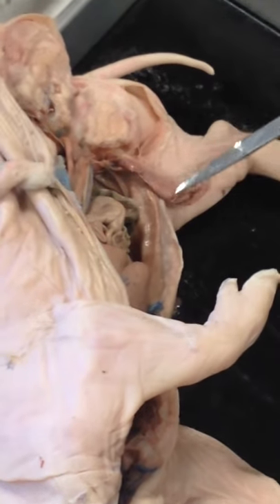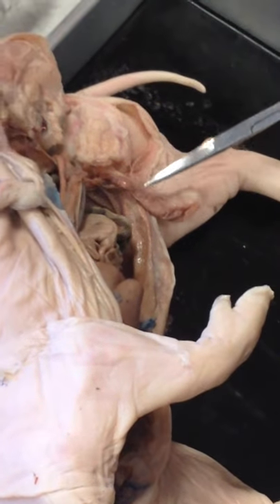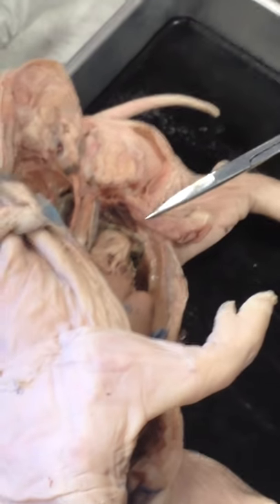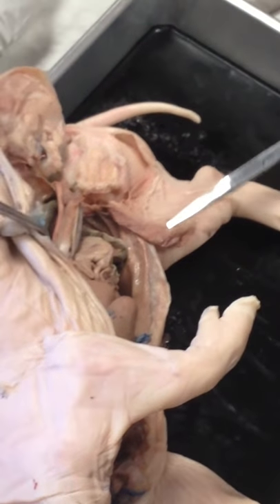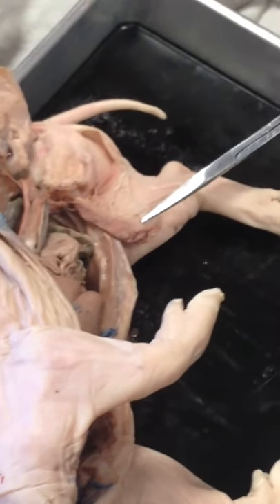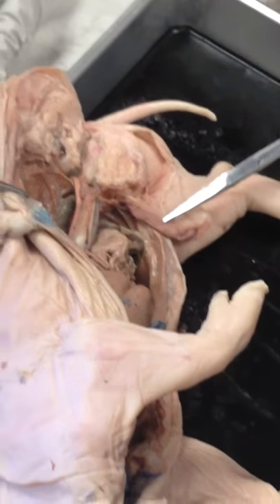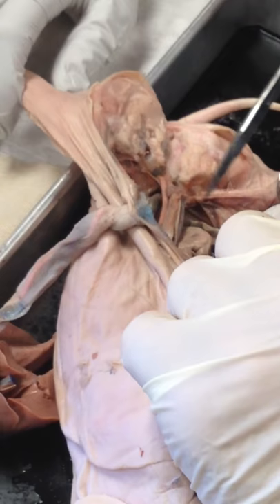Fetal pig dissection part 7